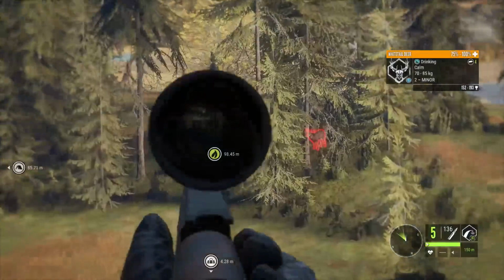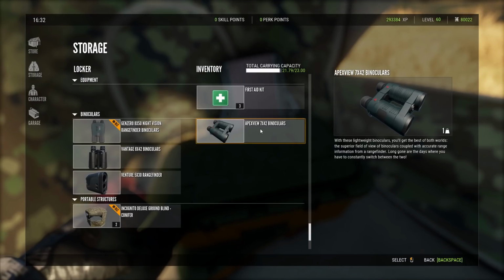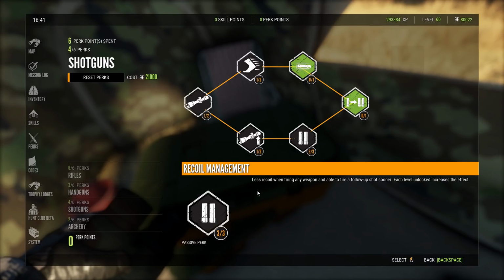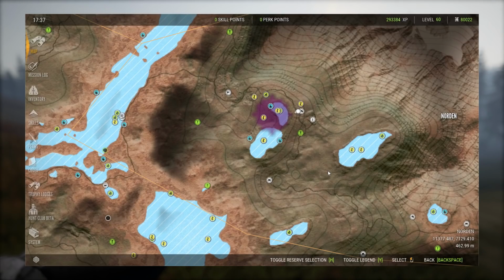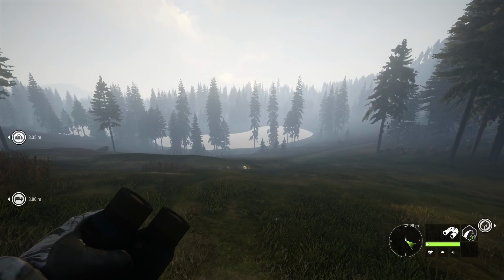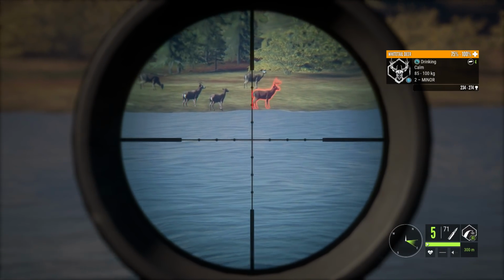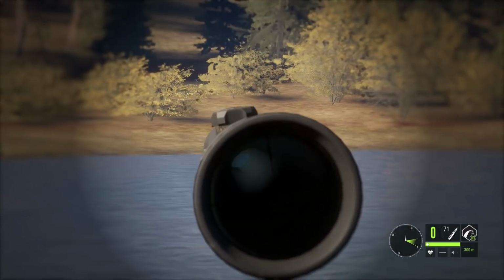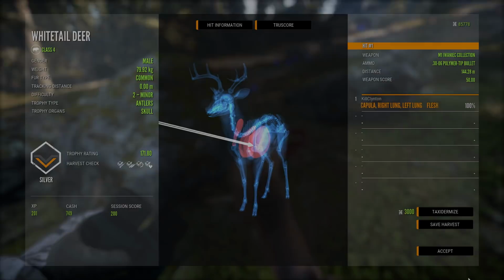The COMPLETE 2021 Great One Guide | Everything You Need to Know About Grinding in Call of the Wild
The 2021 Great One Guide is here! In this guide we'll cover everything from respawn management, time resets, managing hunting pressure, using ATV's to your advantage, tent & tripod placement, loadouts for the Great One grind, follow-up shot technique & more!

💎Grinding for the Great One in Rancho Del Arroyo?

***My stream schedule (All times are PST):

Monday - No Stream (Editing).

***Additional morning and evening streams of various games throughout the week!

Who am I? My name is Clynton and I'm a Canadian YouTuber making theHunter: Call of the Wild and other gaming content. I upload 5 videos each week and stream every day!